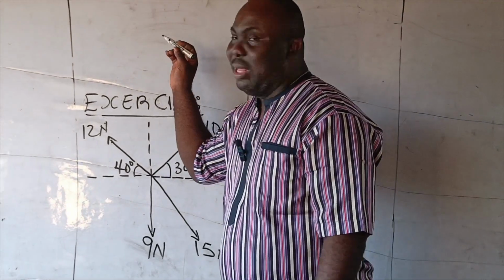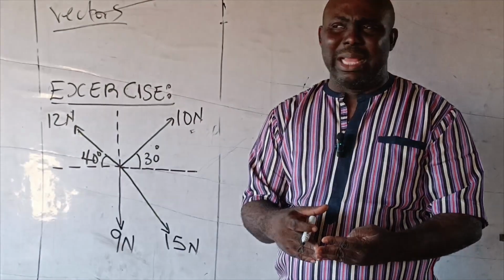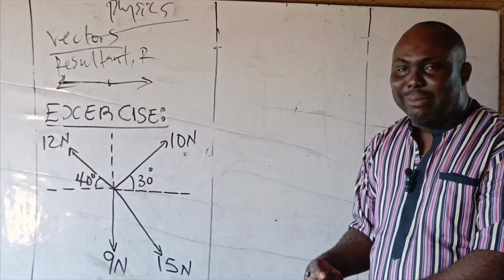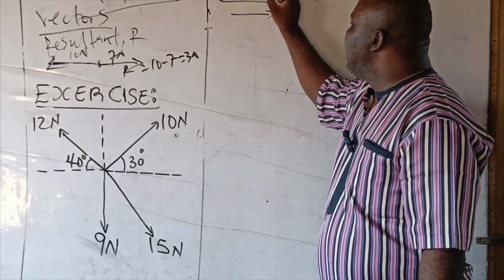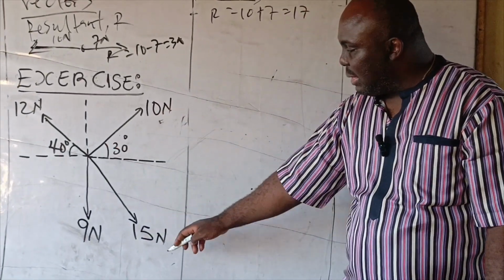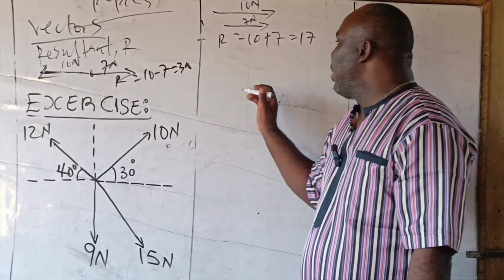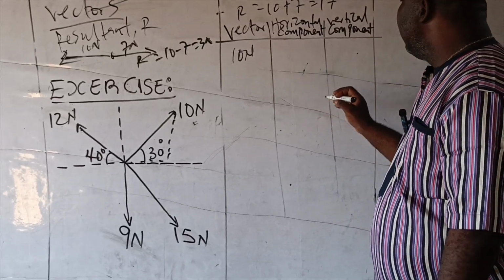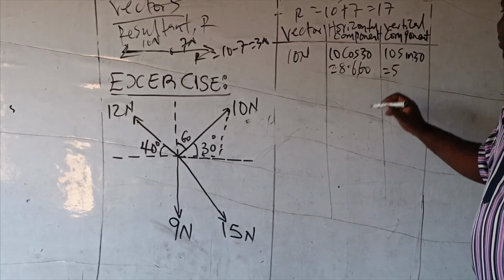PHYSICS - RESOLUTION OF VECTORS SIMPLIFIED